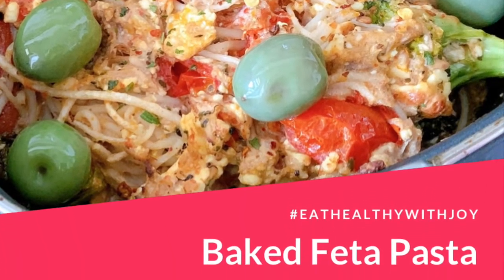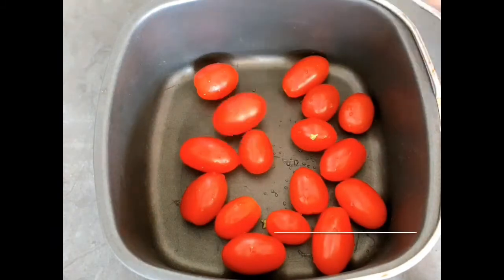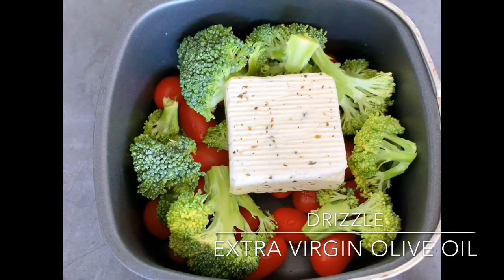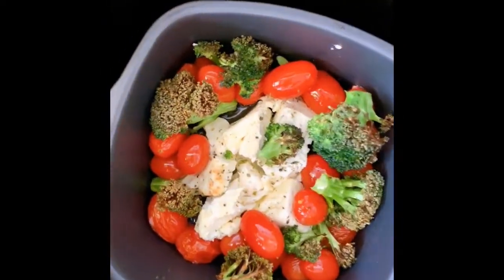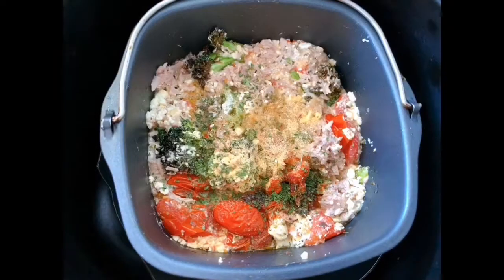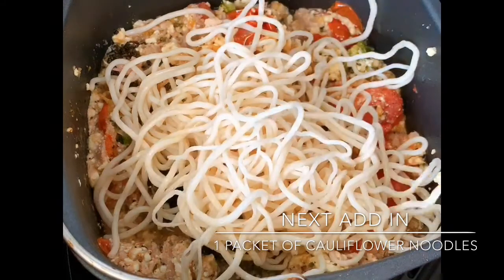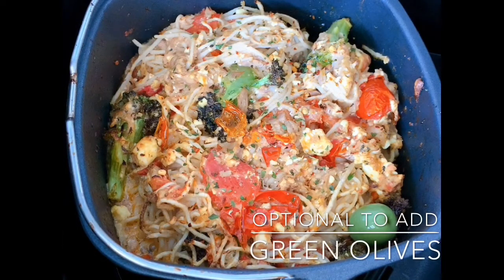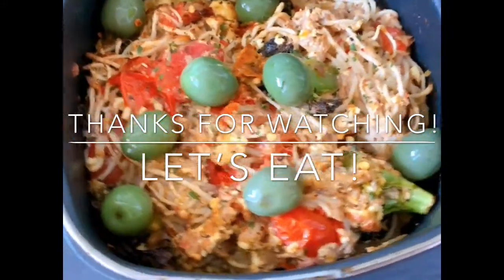Low Carb Baked Feta Pasta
Ingredients
Plum tomatoes
Chopped broccoli
Extra virgin olive oil
Feta cheese
Tuna in Brine, drained
Green olives
Cauliflower noodles
Salt
Pepper
Garlic powder
Onion powder
Paprika
Italian herbs